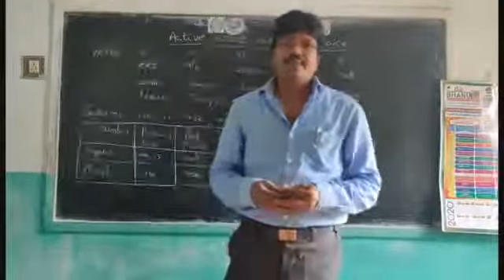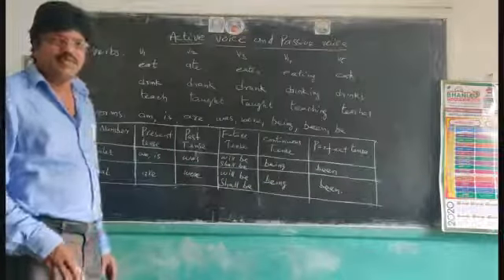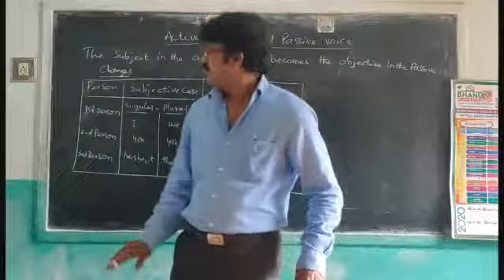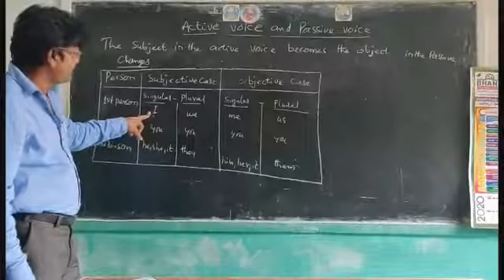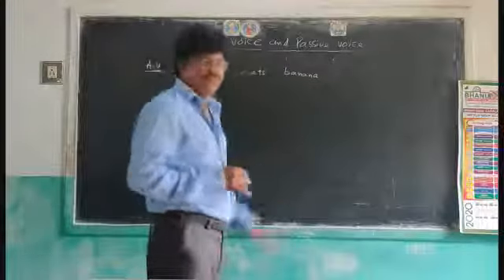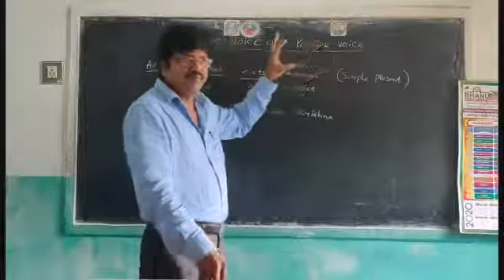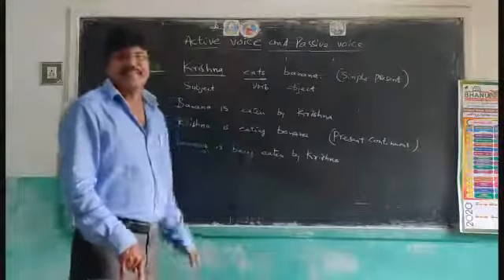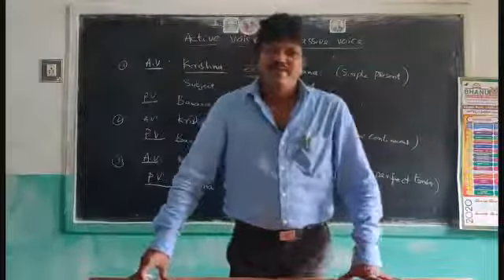BHANU PUBLIC SCHOOL GADALA ENGLISH CLASS 12/8/20